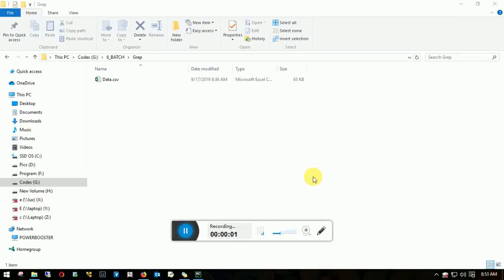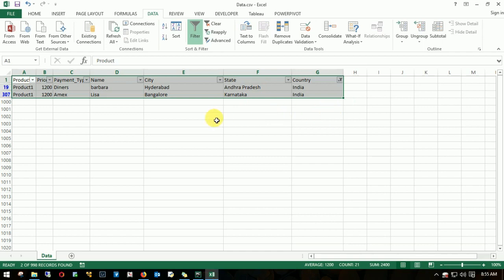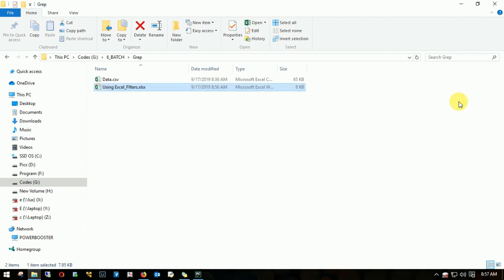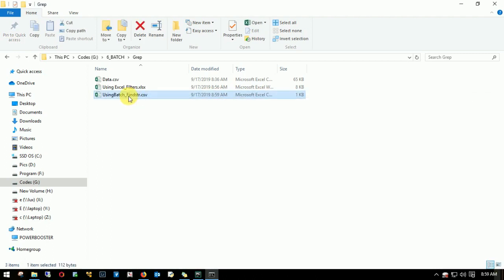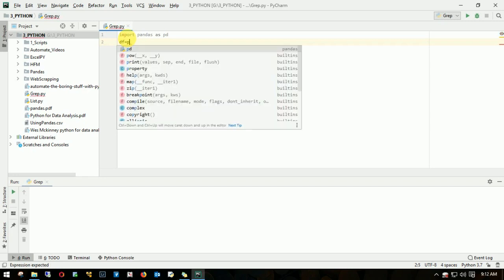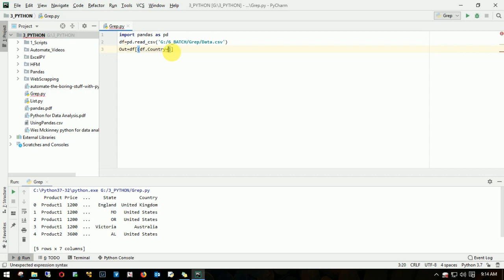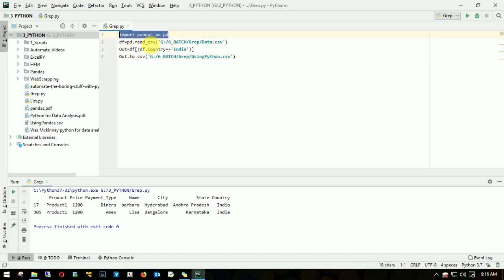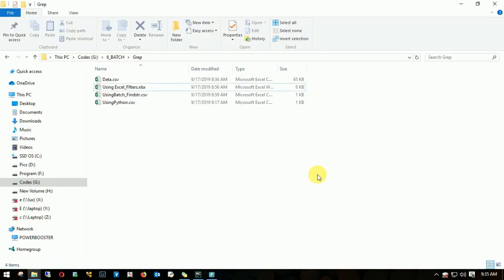Filter data using Excel, Batch and Python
This Tutorial will guide you to filter a sample data set using Excel, Batch script and Python.